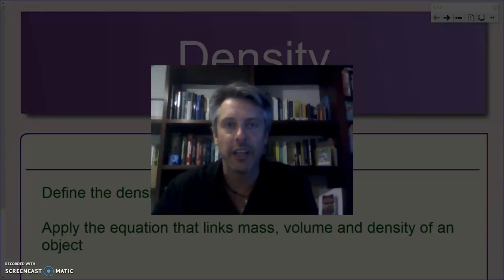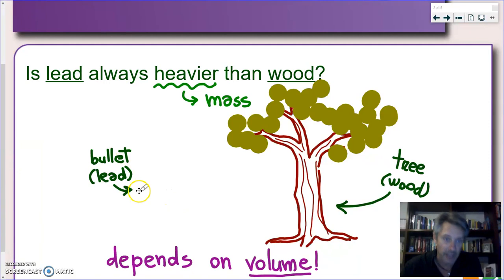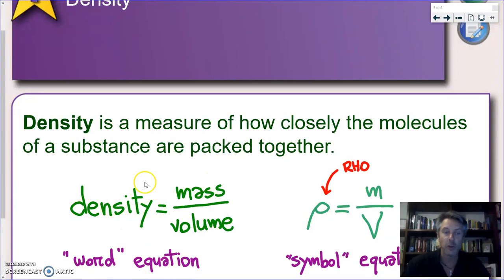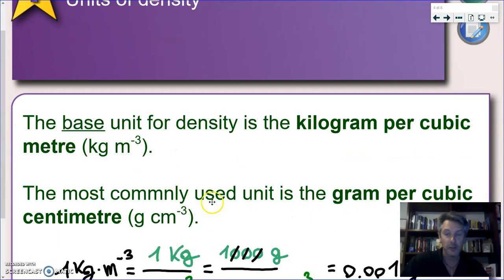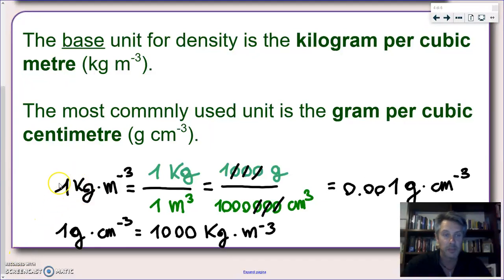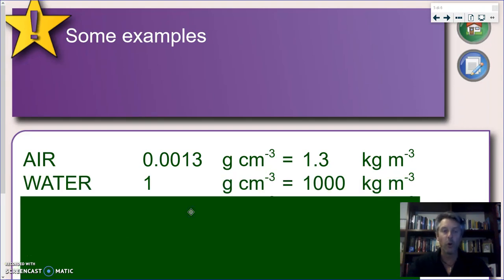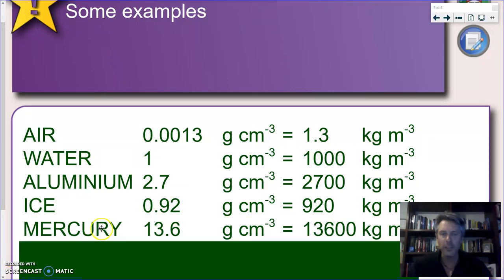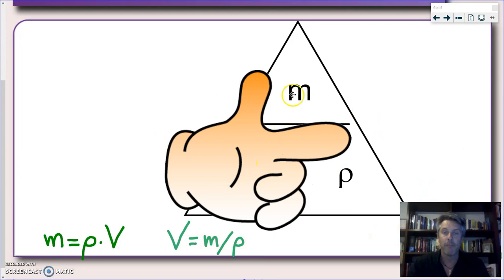Density - IGCSE Physics